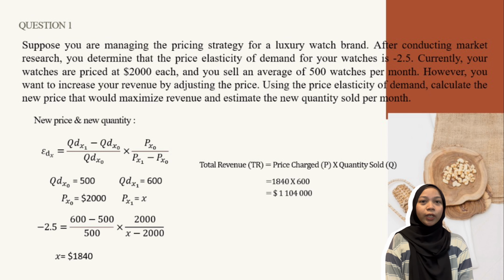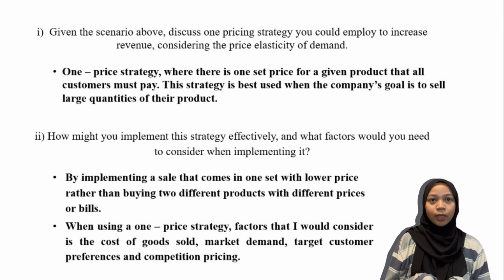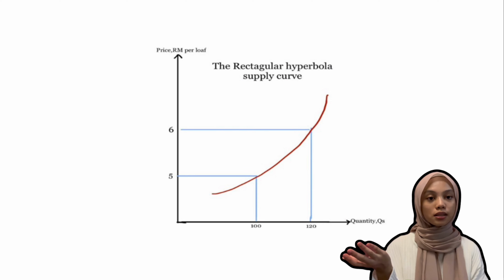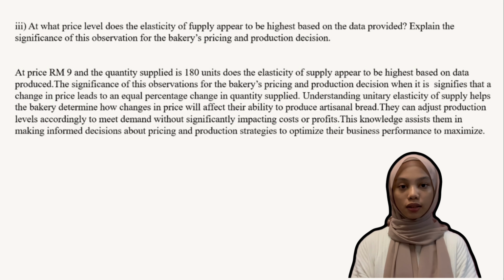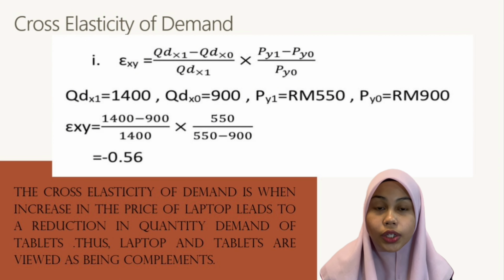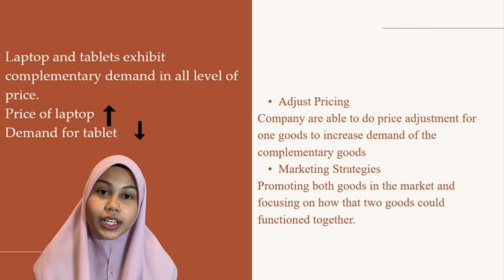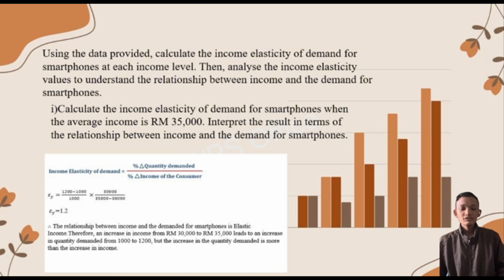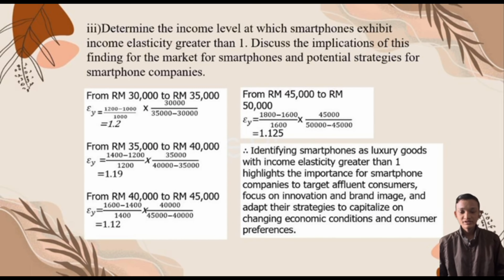Business Economics 1043 Chapter 4 : Elasticity Presentation Video